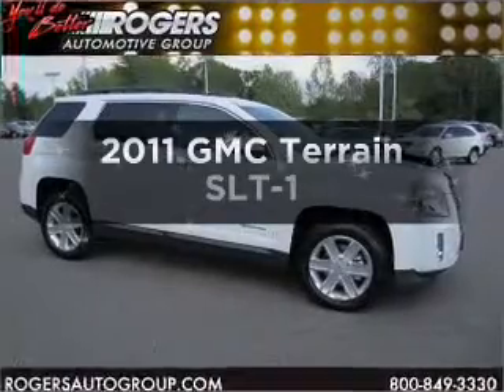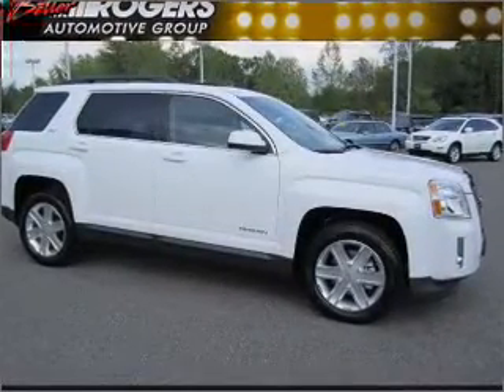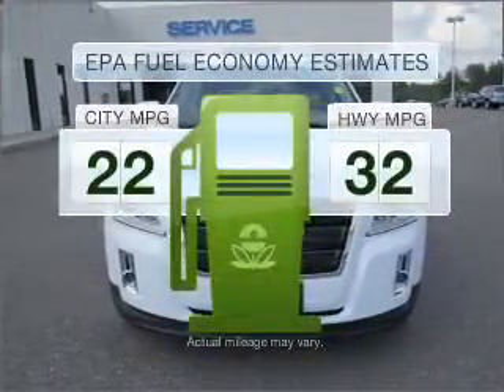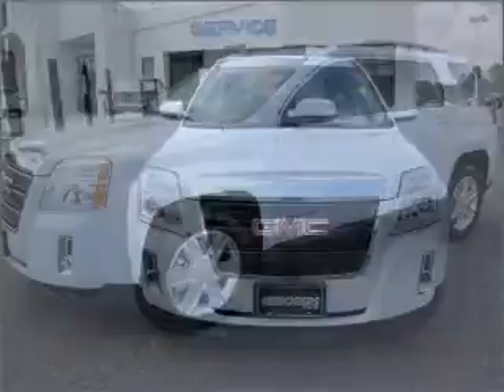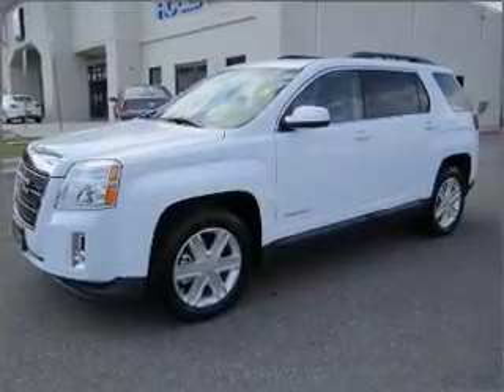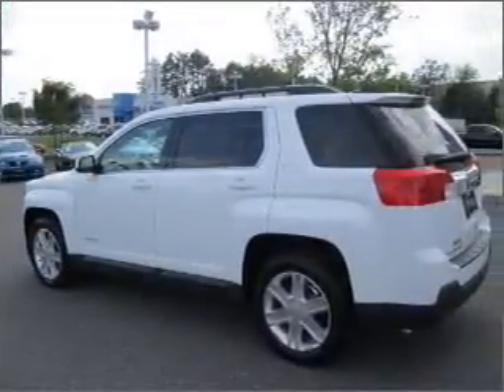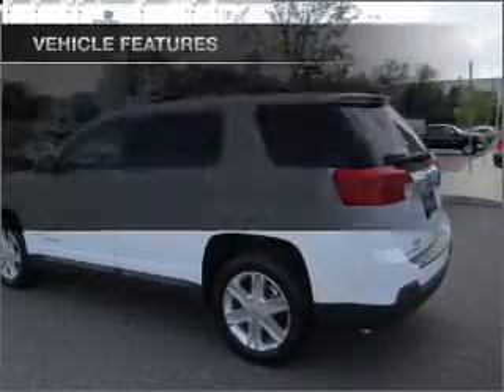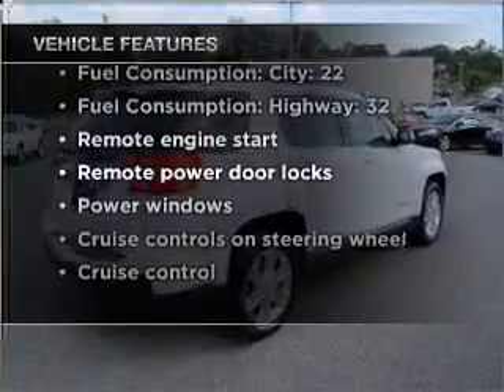2011 GMC Terrain - Shelby NC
Phone:
Year: 2011
Make: GMC
Model: Terrain
Trim: SLT-1
Engine: 2.4 liter inline 4 cylinder 16 valve
Transmission: 6-Speed Automatic
Color: Olympic White
Mileage: 3
Address:
4423 E. Dixon Blvd